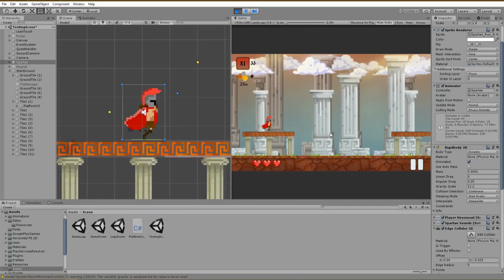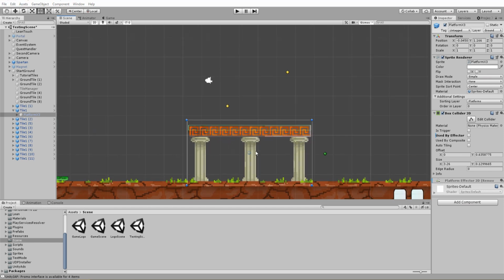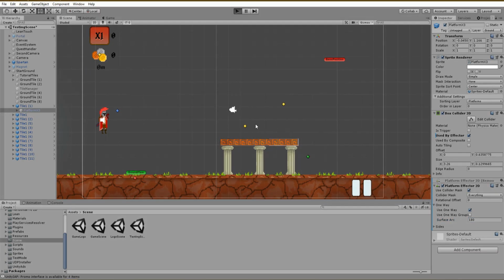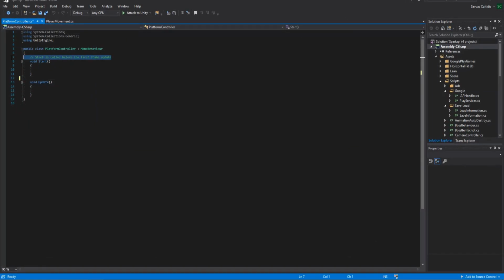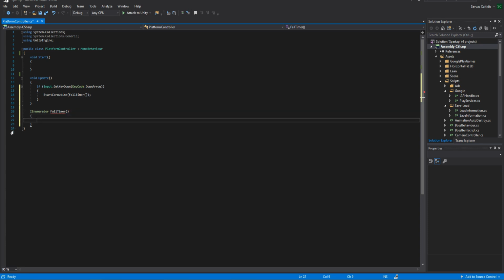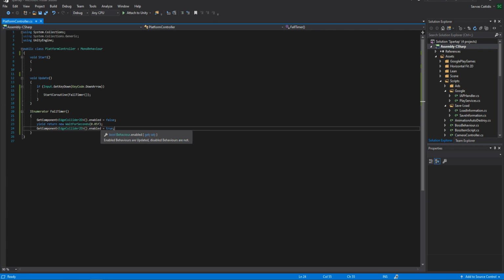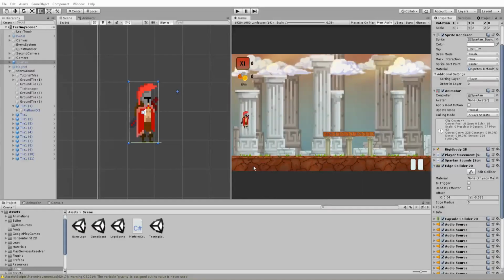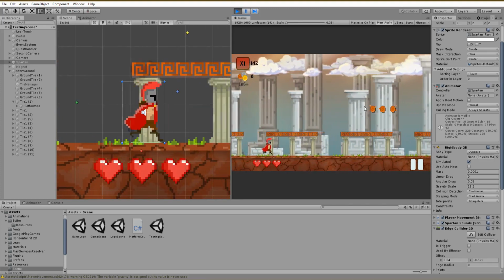One way Platform Mechanics in Unity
Learn the basic one way platform mechanics in Unity 2019! Your character can stand on any platform but also jumping on top of one right from below.

With simple 2D components we will adjust the collision boxes of the platforms to achieve this effect that is used in any Platformer, Jump&Run and even Endless Runner games!